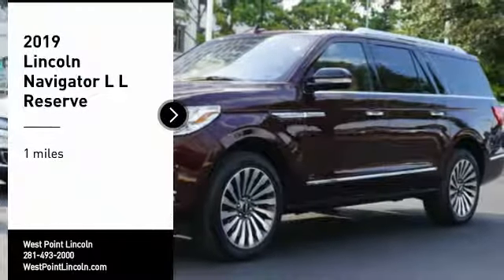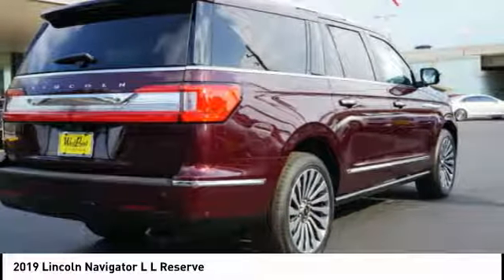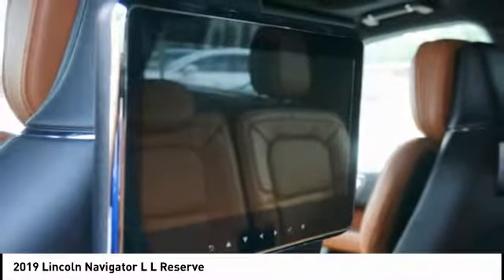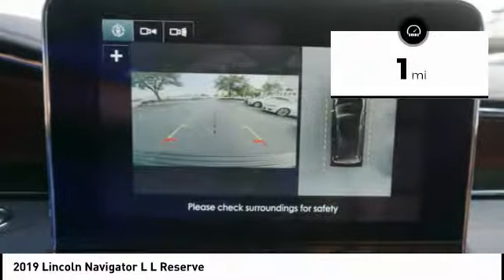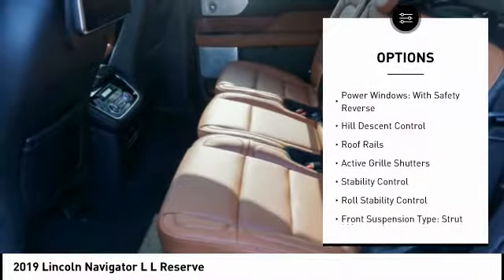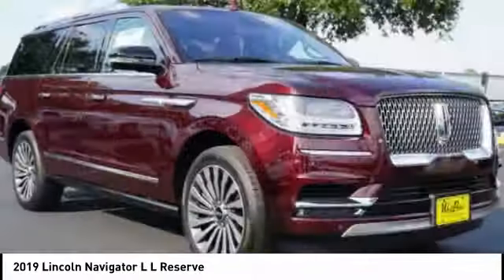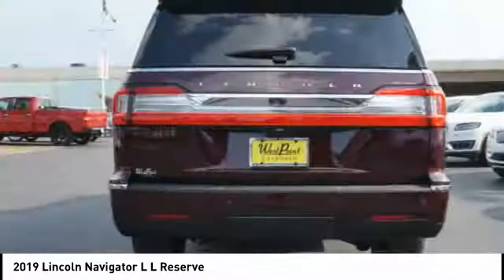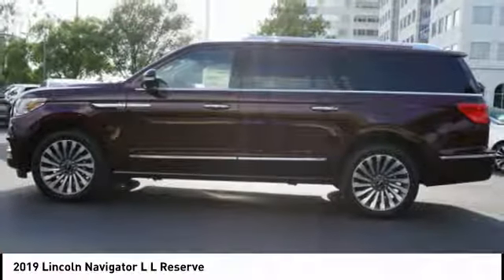2019 Lincoln Navigator L Houston TX 9N414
2019 Lincoln Navigator L L Reserve

Burgundy 2019 Lincoln 4D Sport Utility Navigator 3.5L V6 10-Speed Automatic 4WD 4WD, Ebony / Russet.